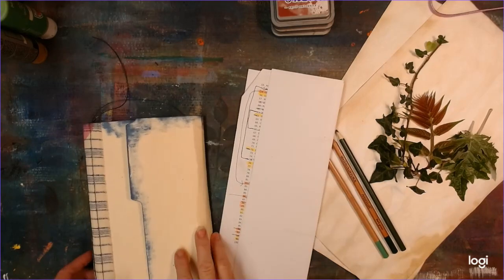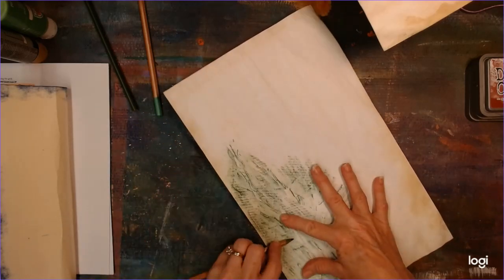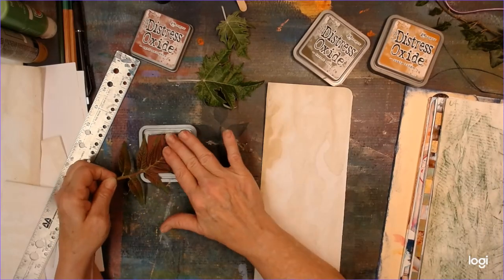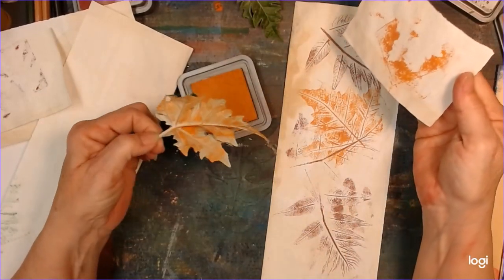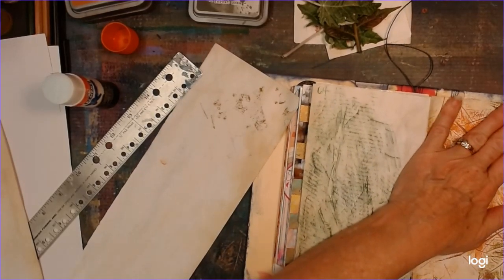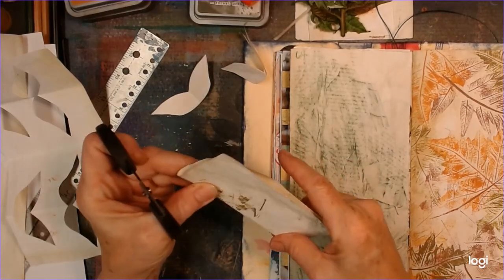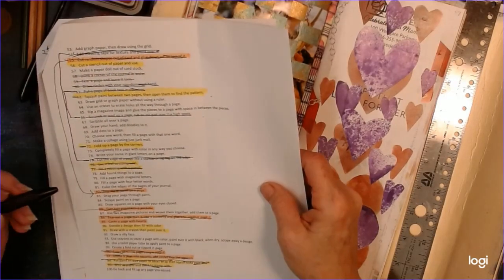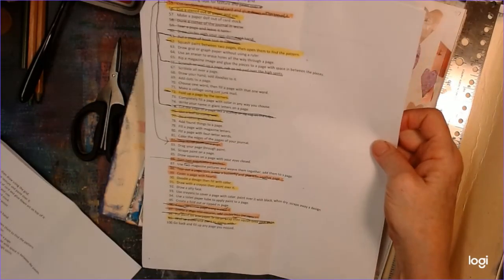AbandoningPerfectionJournal Part 9